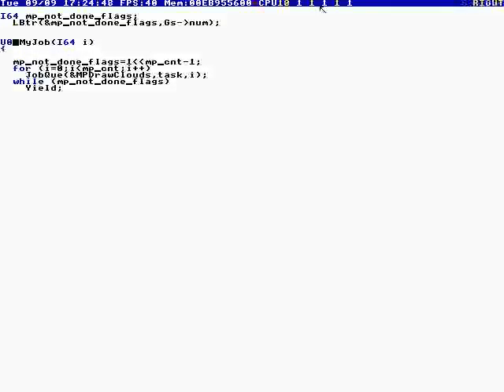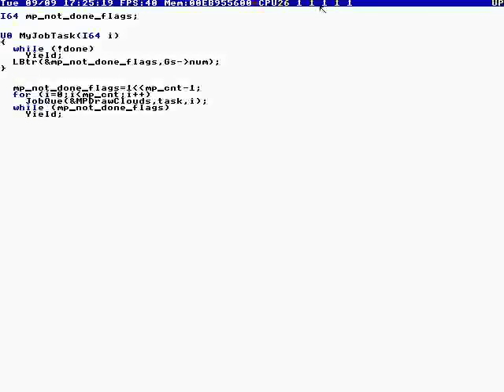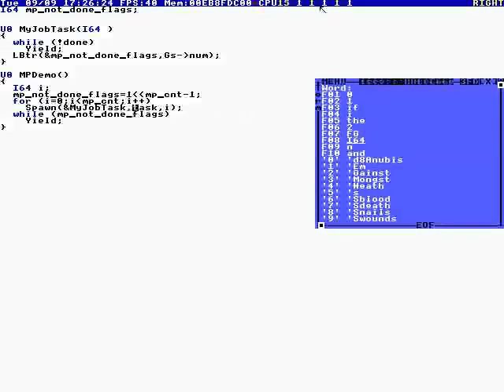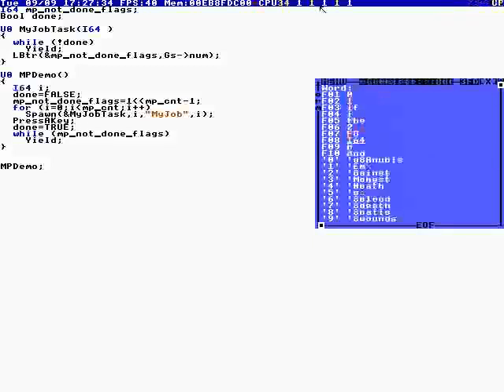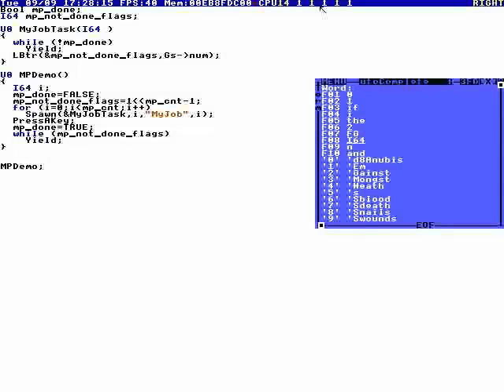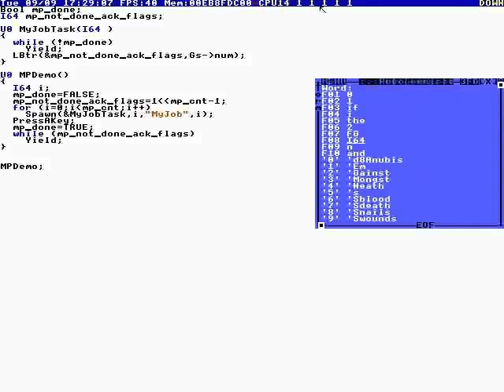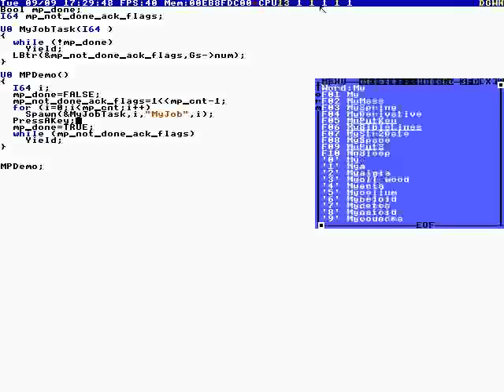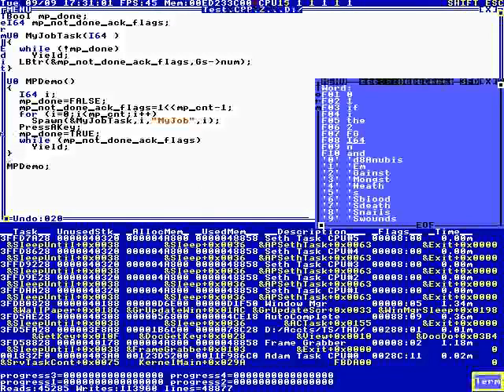TempleOS - Multicore Functions